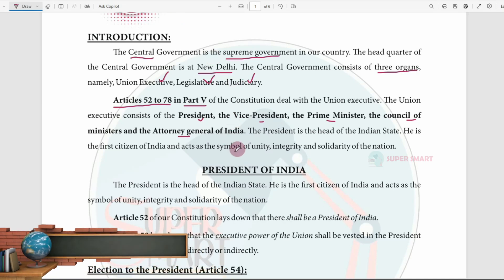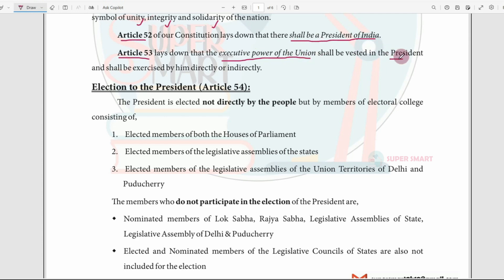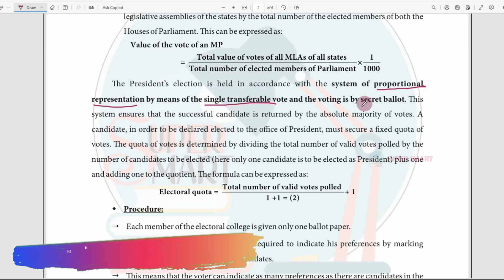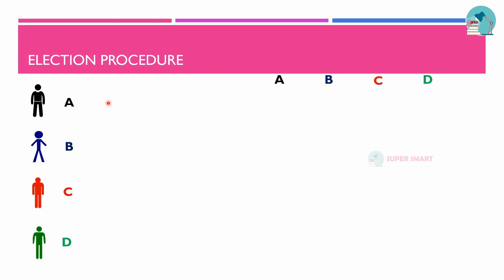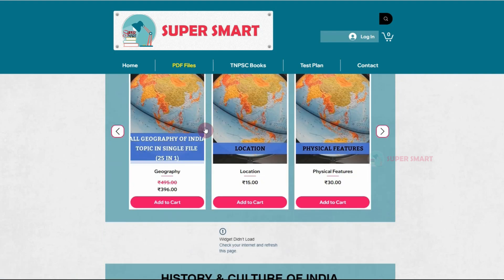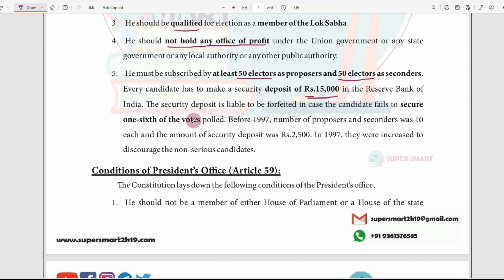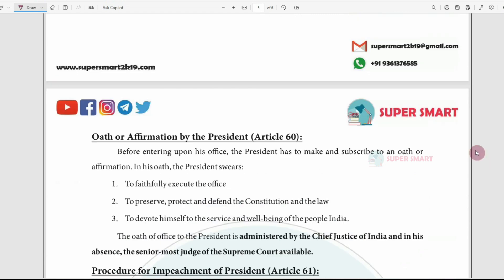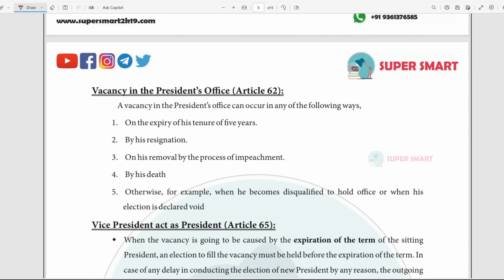Indian Polity Class 23 - Union Executive (Part 1 - President [Article 52 to 65])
This video is all about the explanation on the Indian Polity topic - Union Executive - Part 1 - President [Article 52 to 65]

FUNDAMENTAL RIGHTS,
PDF,
COMING SOON